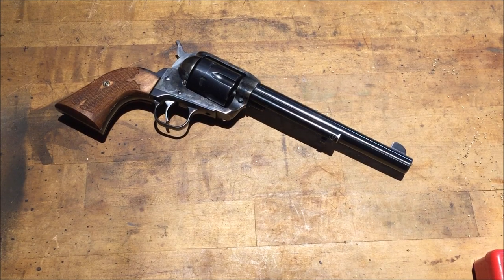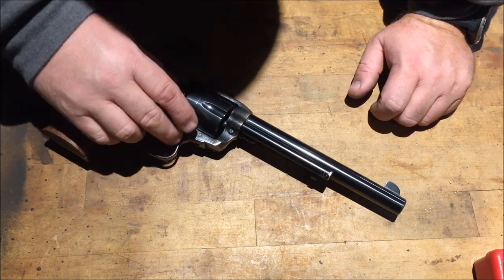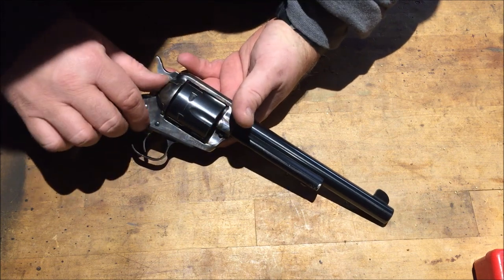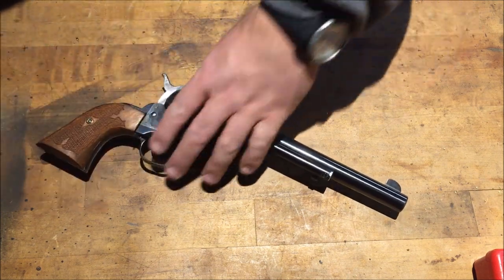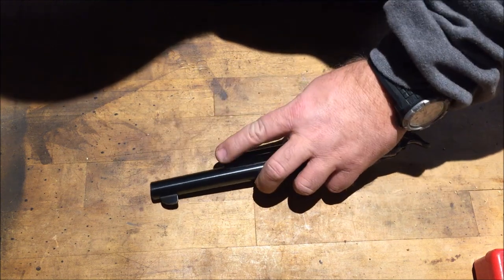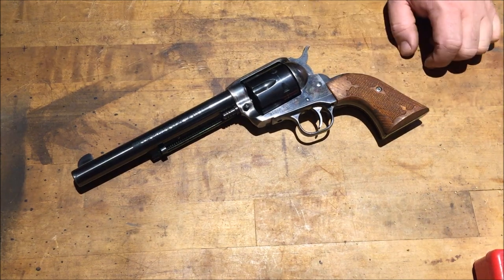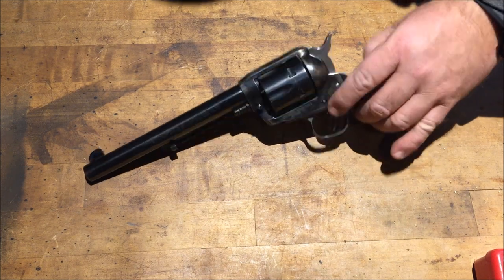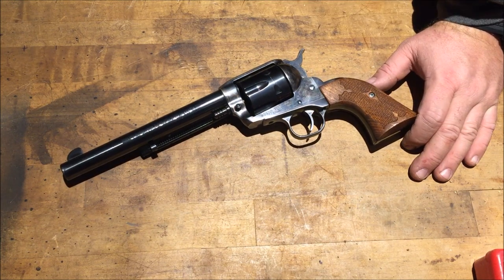44 Magnum Ruger Vaquero